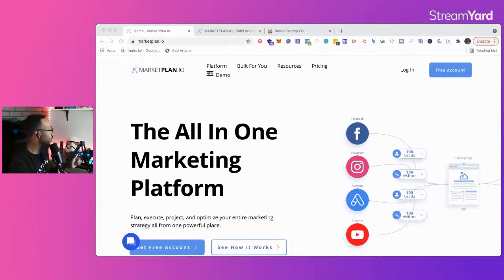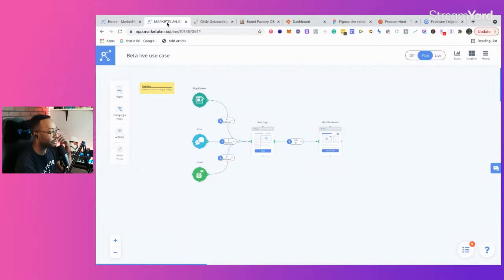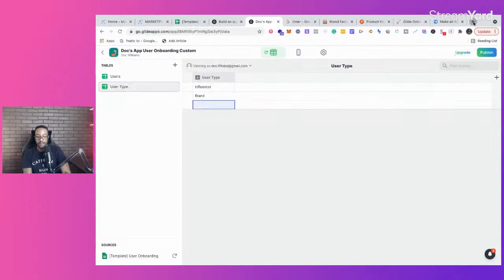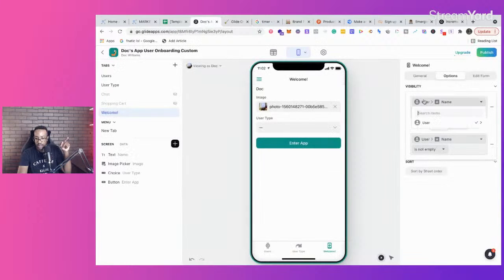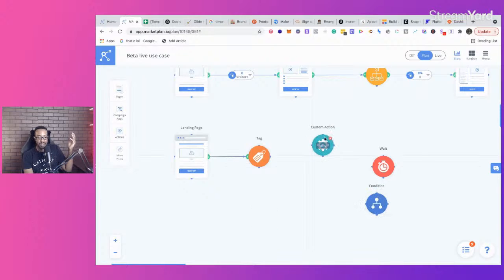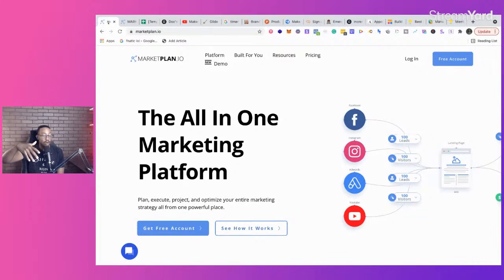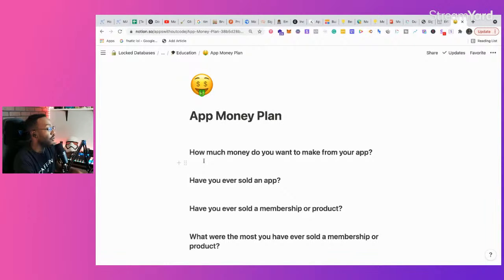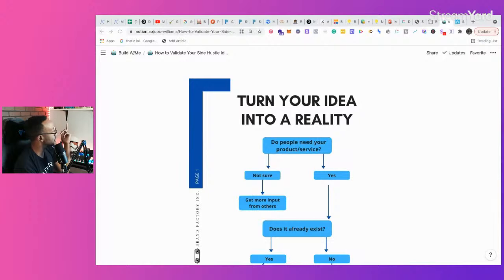Marketplan for Beginners | Learn How to Build YOUR No Code App